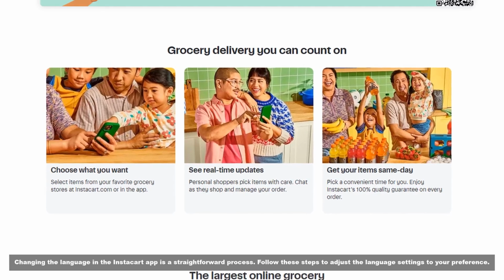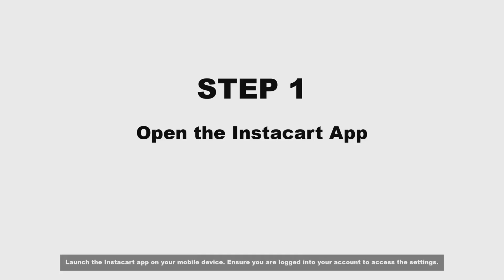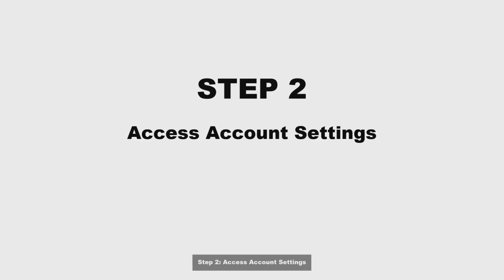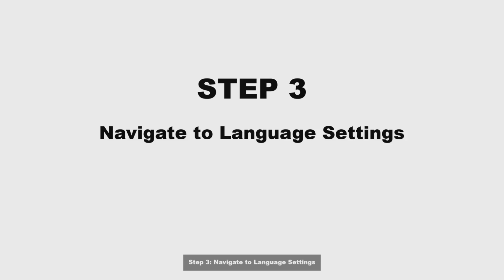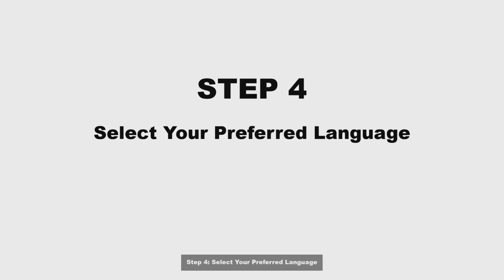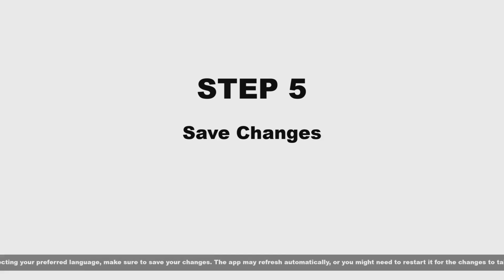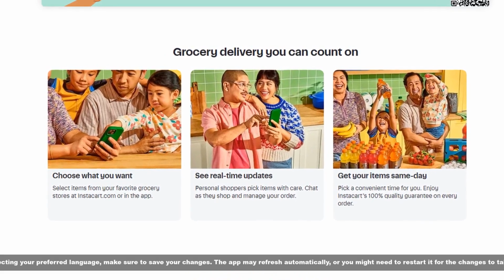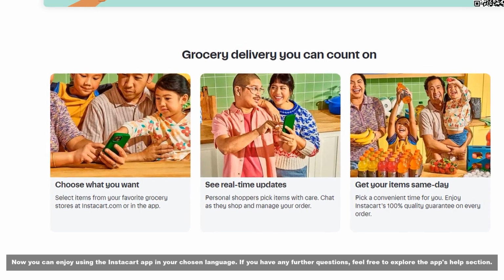How To Change Language In Instacart APP 2025 (2026)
In this video, we will show you how to change language in Instacart APP 2025. Whether you're looking to switch to Spanish, French, or any other language, we've got you covered with easy-to-follow steps.